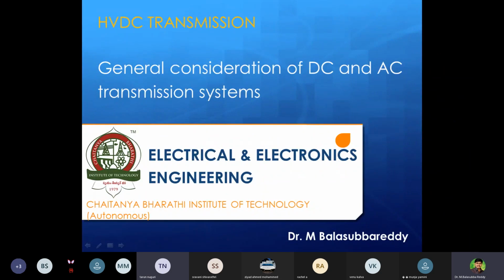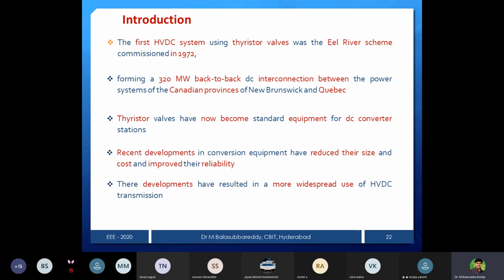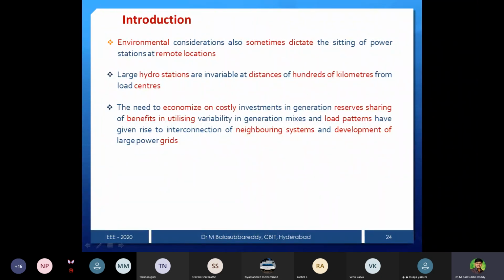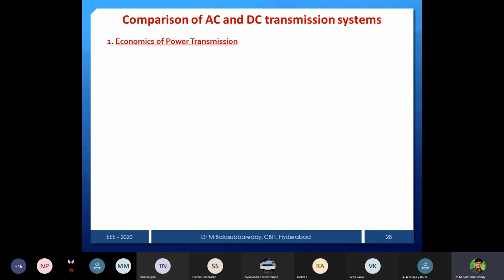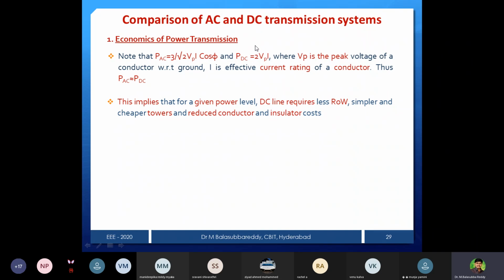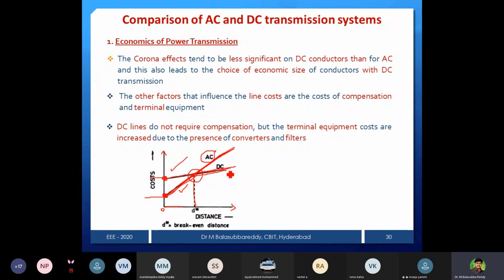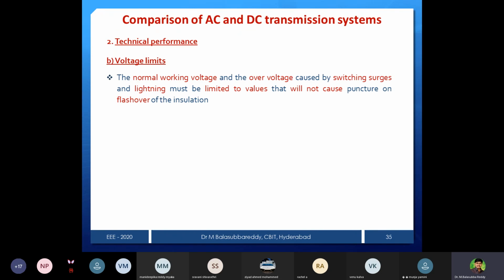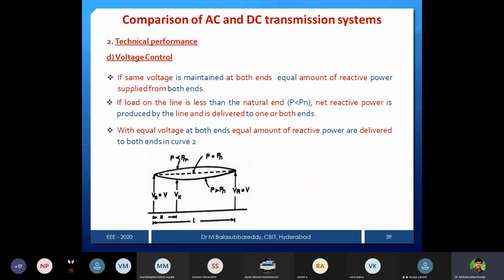Lec 3 Comparison of AC and DC transmission systems Economics of transmission